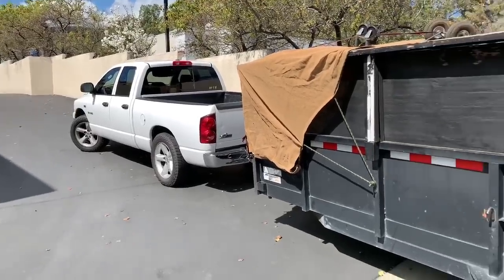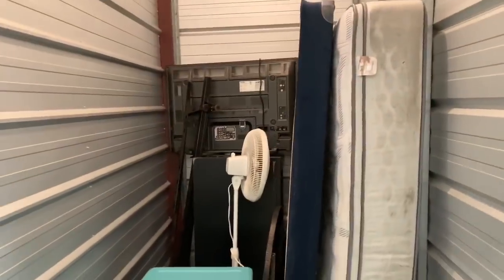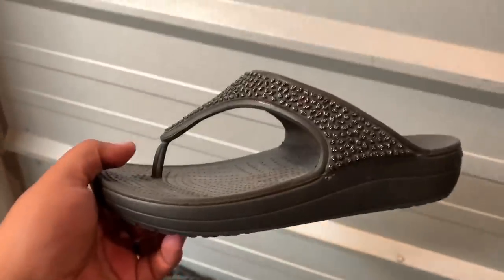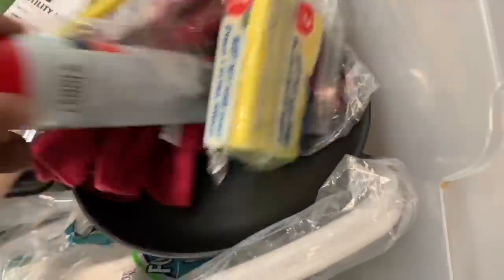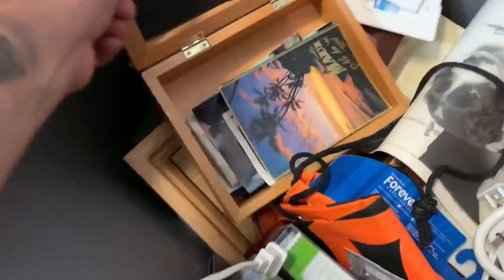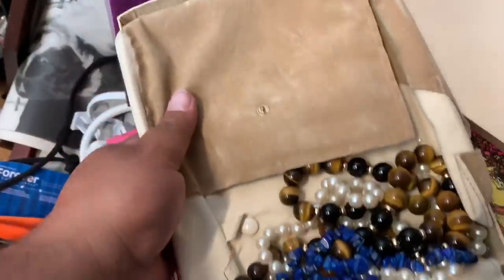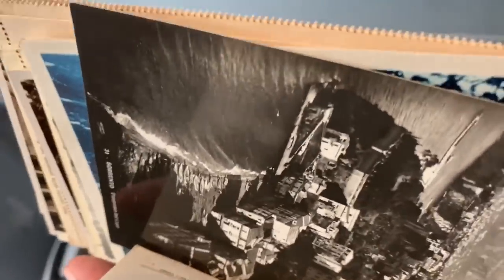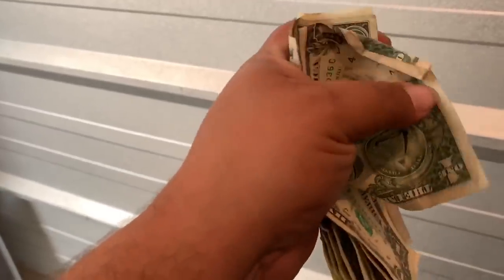Comic Books EVERYWHERE! | Making Money W/ STORAGE STALKER